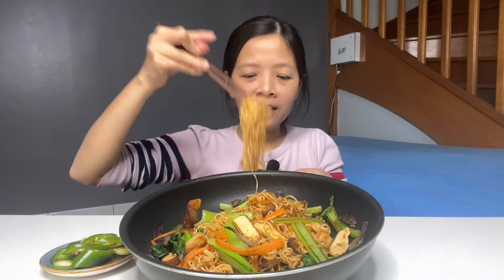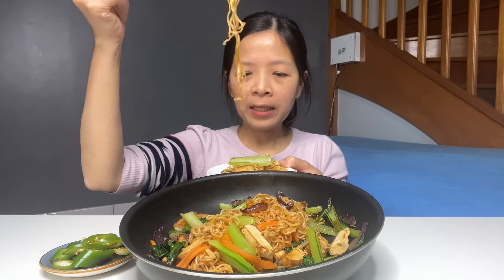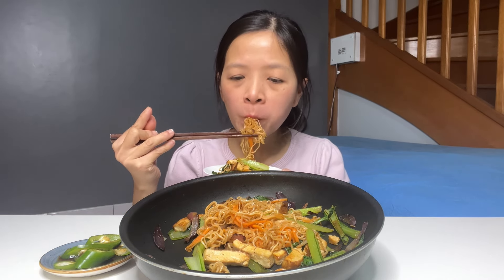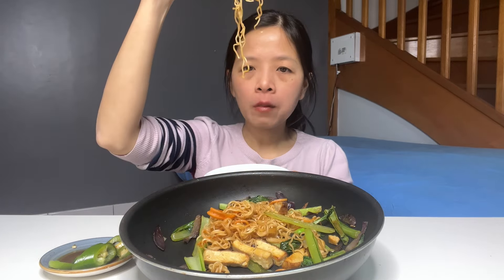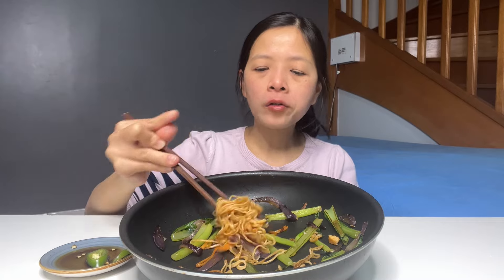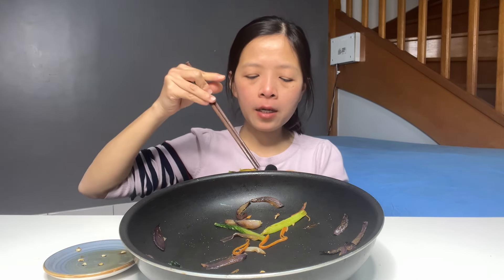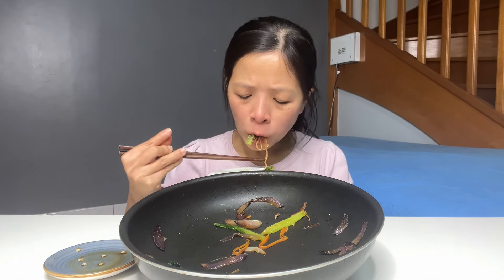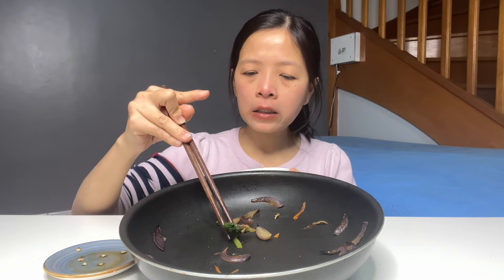Vét Sạch Sẽ Chảo MÌ GÓI XÀO Thập Cẩm Vì Quá Ngon